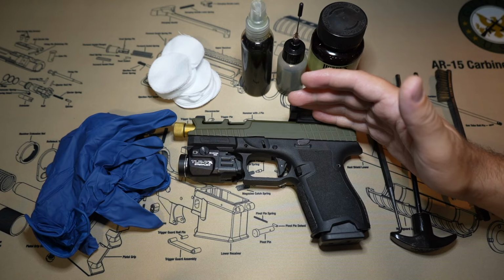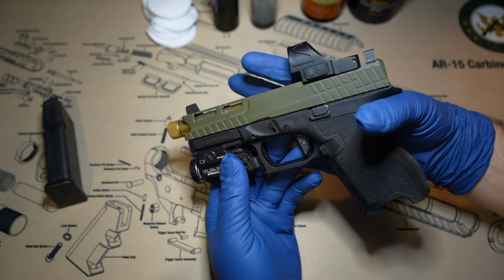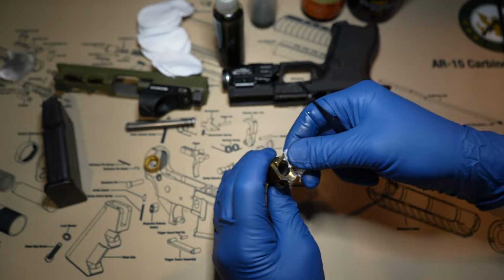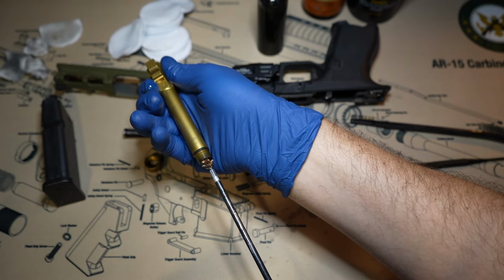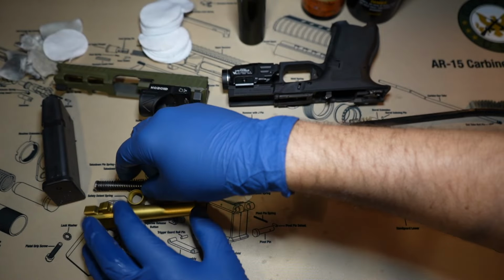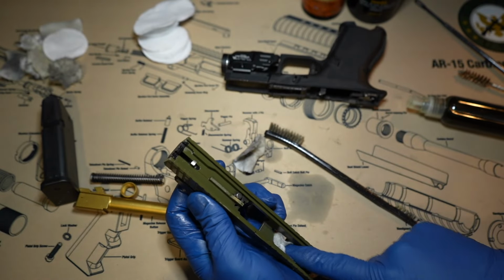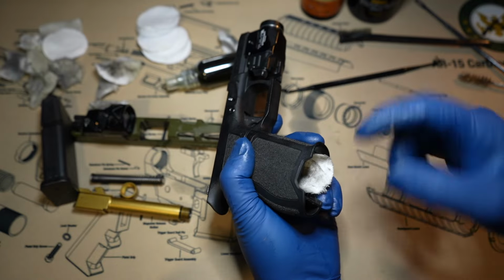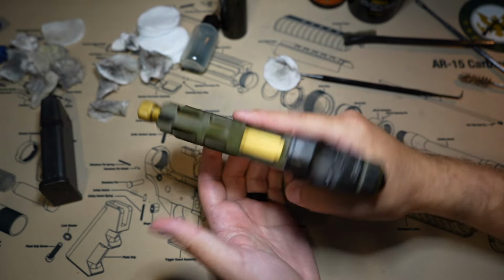PSA Dagger | How To Properly Clean and Maintain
Everything You Need for Cleaning:
Needle Tip Bottles
Break-Free CLP Cleaning Oil
Cloth Cleaning Patches
Cleaning Kits and Rods
Tipton Cleaning Picks
Long Cleaning Mats
Beretta 92 TekMat

Range Stuff:
Magpul Explorer XL Ballistic Sunglasses
Peltor Sport Earmuffs
Peltor Gel Ear Cups
Bulk Foam Ear Plugs
Walker's Razor Earmuffs
Champion Steel Target Base
Champion Steel Target Topper
AR500 Steel Silhouette

Main Camera
B-Roll Camera
Wireless Lav Mic
Main Mic
Back-Up Mic
Small GorillaPod Tripod

My Favorite Products on Amazon

**Please note this video is for educational and entertainment purposes ONLY and complies with ALL of the YOUTUBE community guidelines. Video production was performed in a safe manner at a designated and closed range.